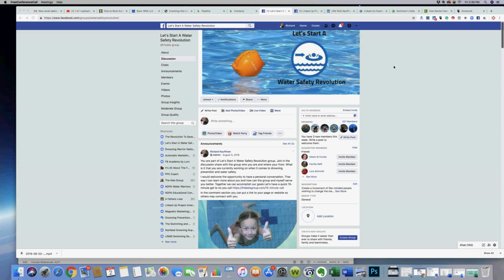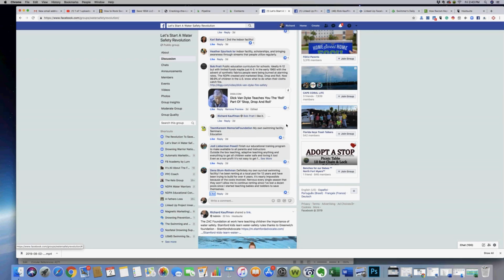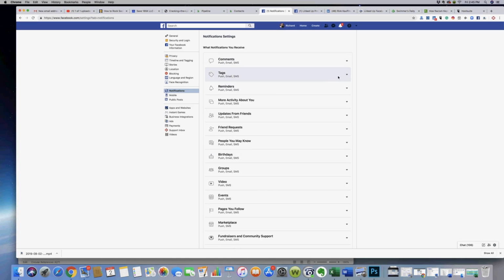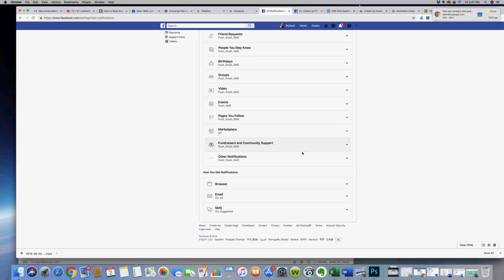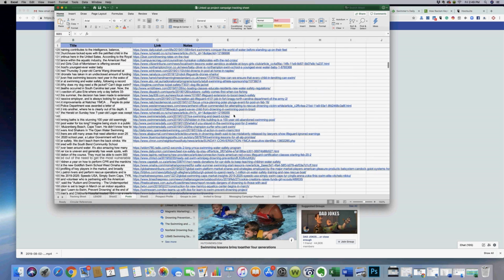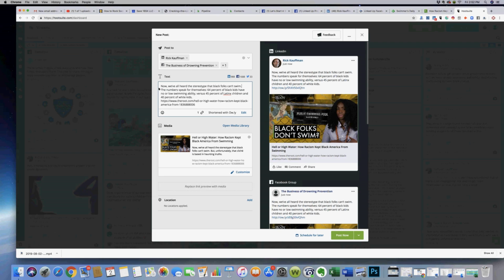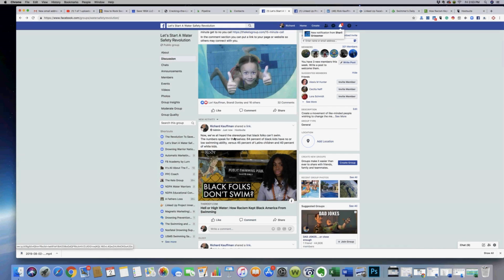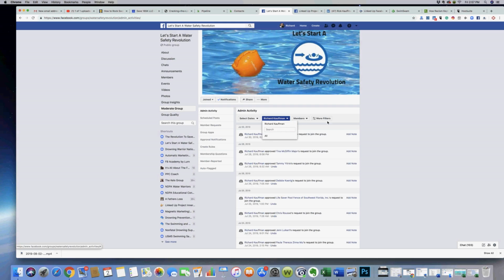Linked Up Project inner Circle Training Manage Your Facebook Group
To learn more or you can join our FREE training and take a test drive of our Complete Training for FREE 30 day no credit card and no downloads

We specialize in working with professionals in Aquatics, Water Safety, and Drowning Prevention. However, our programs and training will work beautifully in any business or niche.